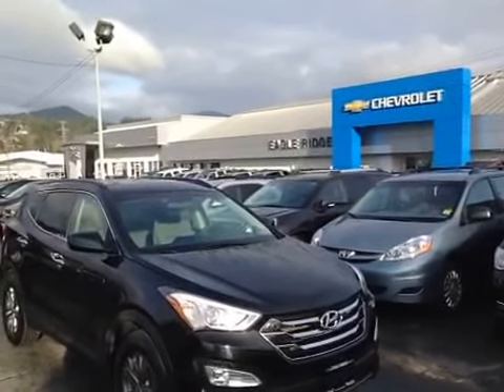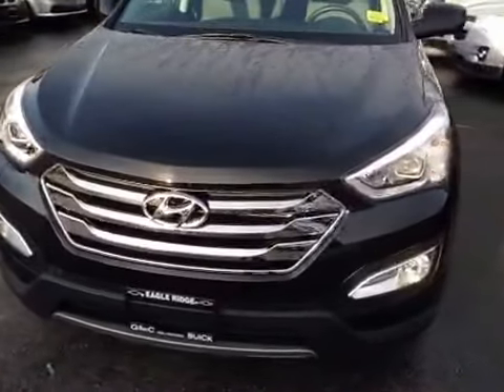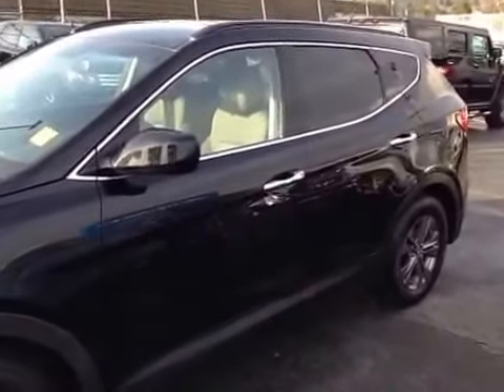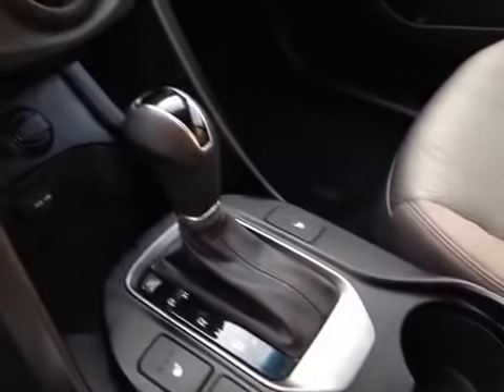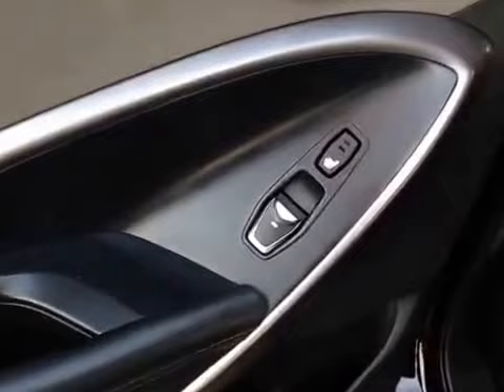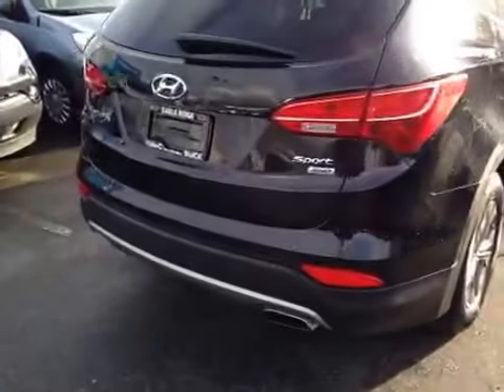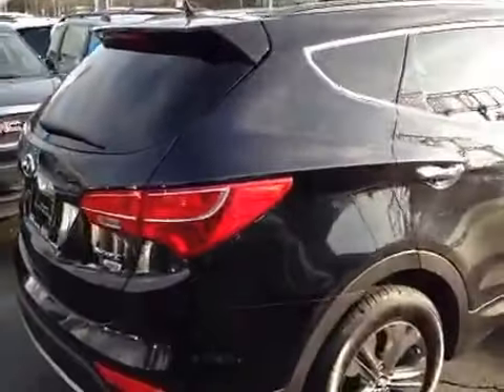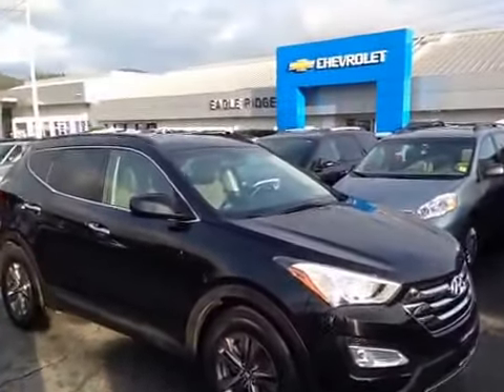2013 Hyundai Santa Fe Sport AWD Auto for sale at Eagle Ridge GM in Coquitlam, BC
Eagle Ridge Certified Pre-Owned 4 door, 5 passenger SUV with AWD, a 2.4L 4 cylinder engine, automatic transmission, cruise control, heated seats, Bluetooth, dual zone climate controls, power driver's seat, cloth upholstery, keyless entry and so much more. Call today!

Over 600 new and used vehicles on the lot right now!

Come for a test drive at 2595 Barnet Highway in Coquitlam, BC!
New and Used Car Dealer Vancouver Video by Chris Kaufman